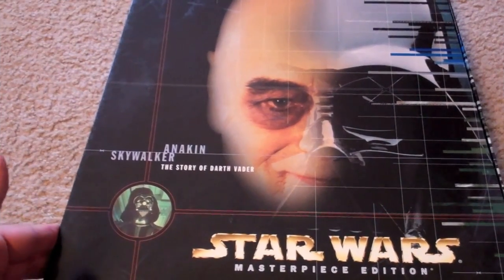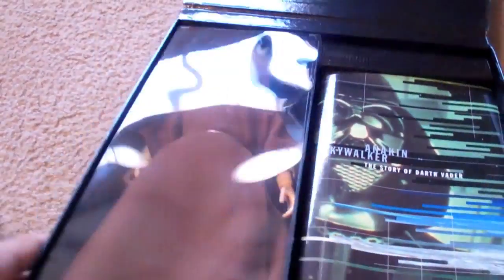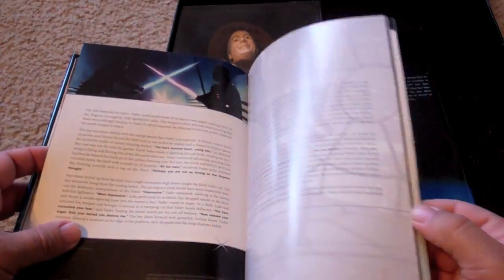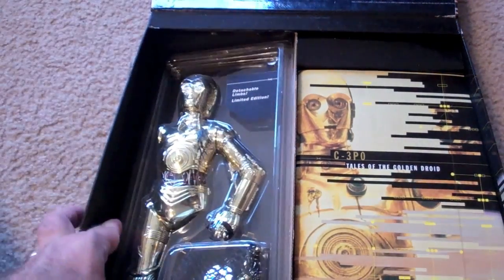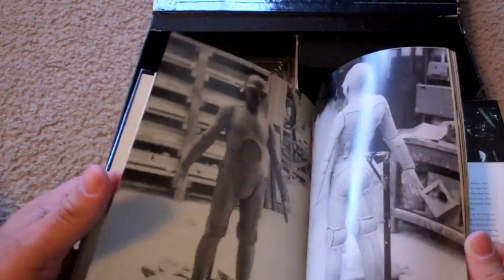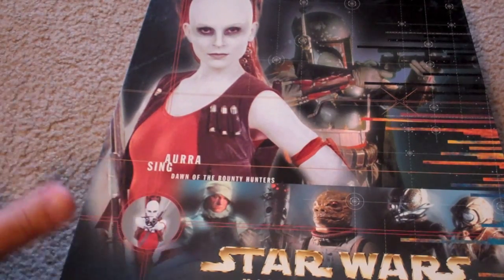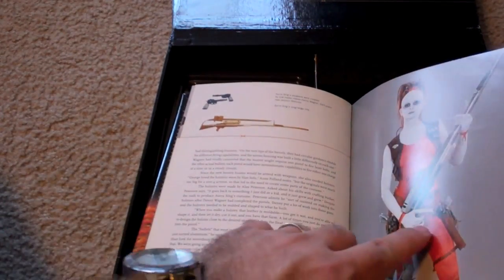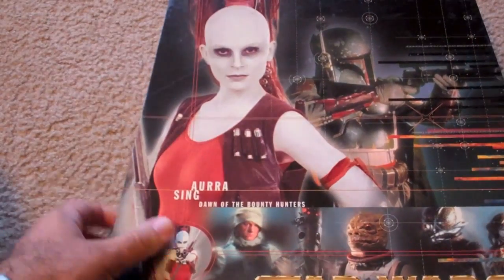Exclusive Star Wars 12" Masterpiece Sets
Between 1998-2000 Kenner/Hasbro released three 12" Masterpiece sets available at select book retailers and through the Star Wars Fan Club.